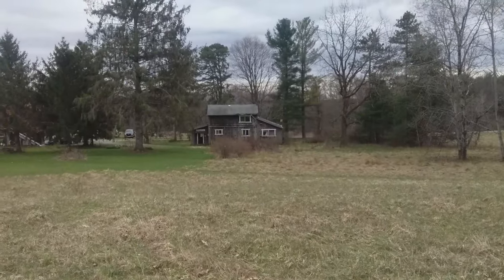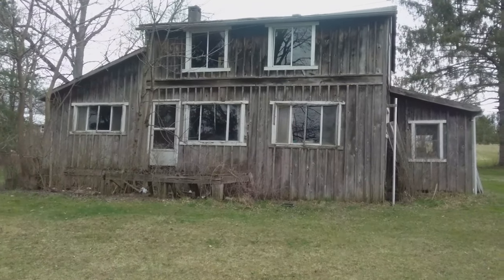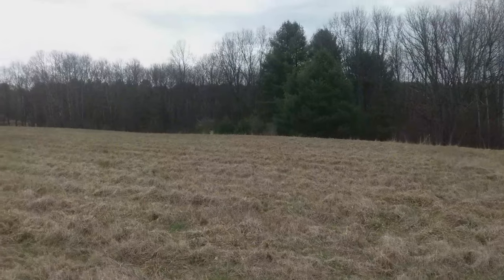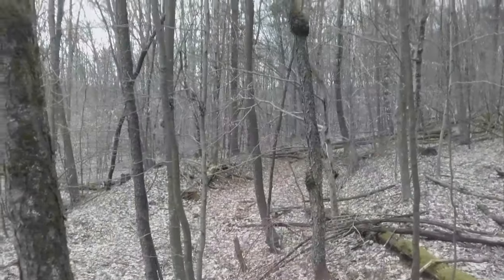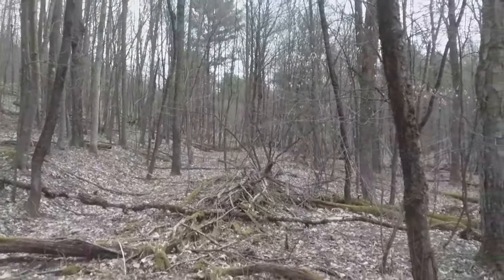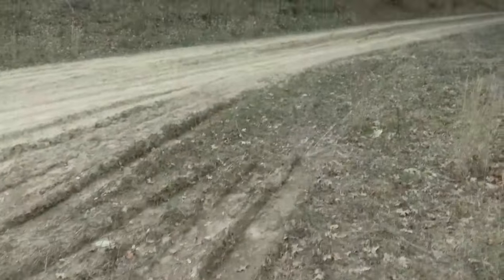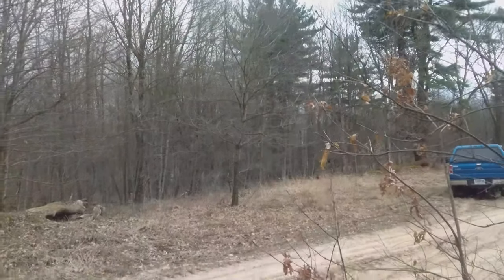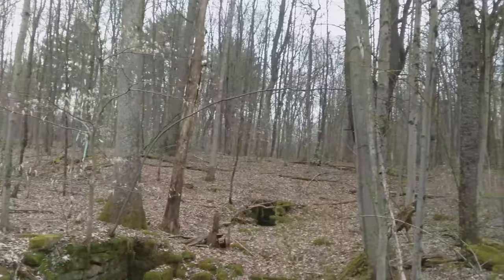FCOB #4 History Out Your Back Door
Ever wonder what happened in your neighborhood years ago? Sometimes you don't have to go far to find history.  It can be as easy as walking out your door.  That is exactly what we do at my farm. Try it at your home, you might be surprised at what you find.